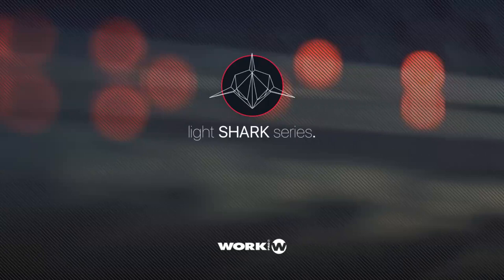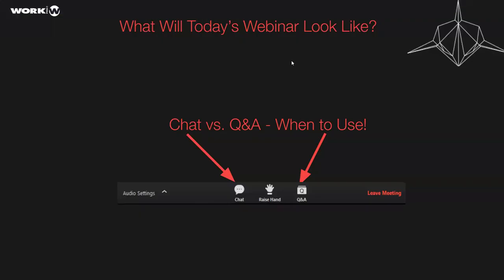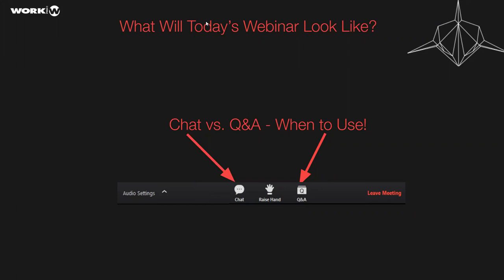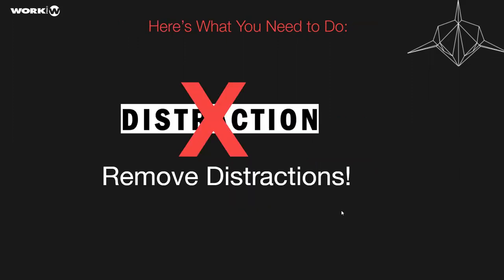Networking with the lightShark - Webinar Replay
Learn the basics of networking and how it applies to the lightShark, LS-nodes, and LS-Wing in this webinar.